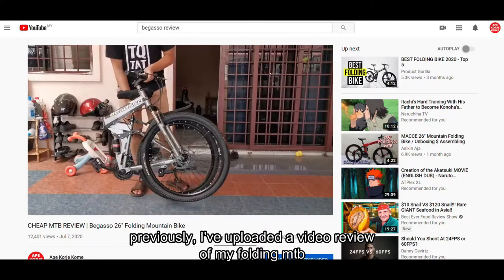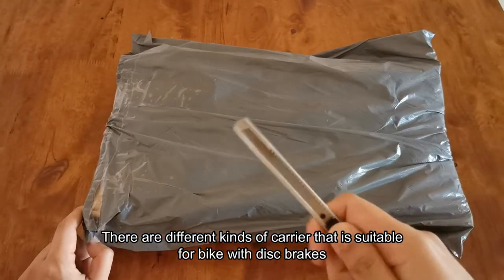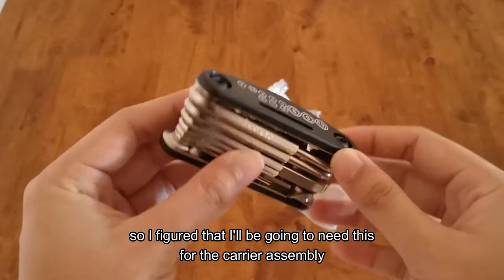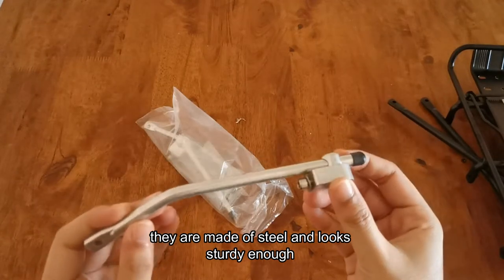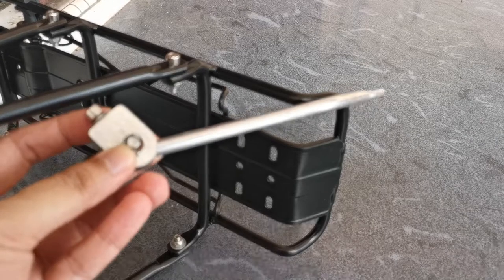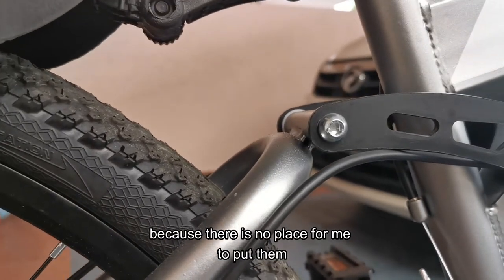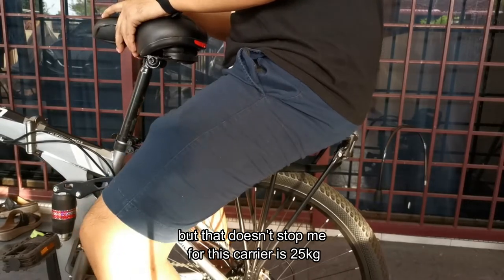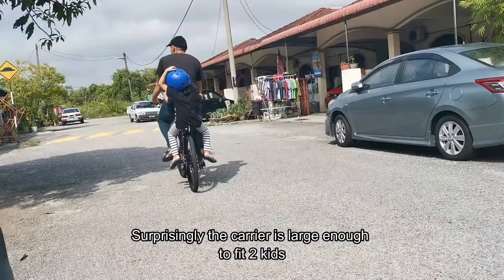Rear Carrier Rack Installation For Bikes With Disc Brakes | Begasso Folding MTB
A rear carrier on a bike with disc brakes possible?